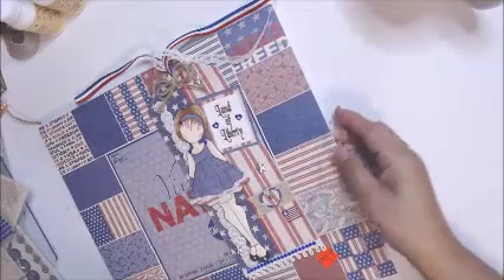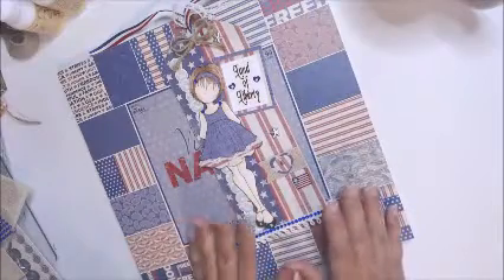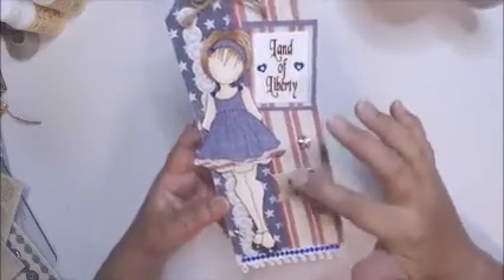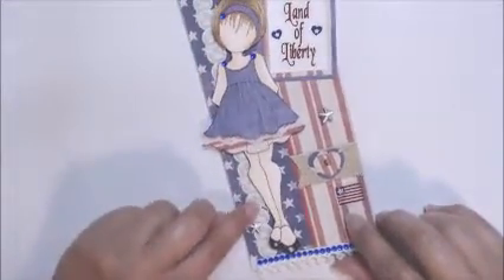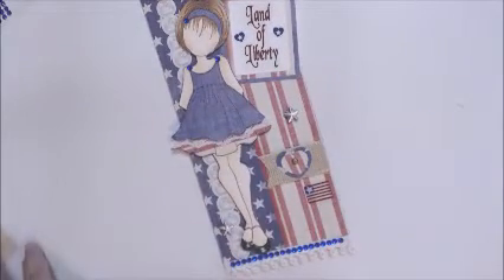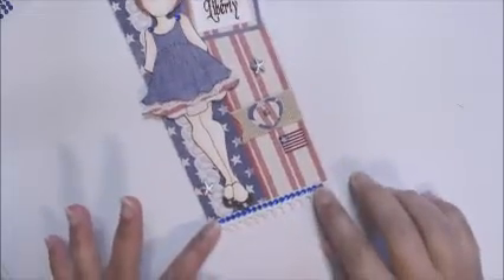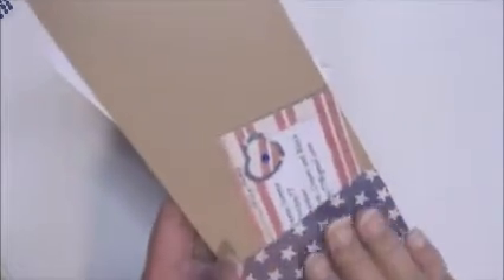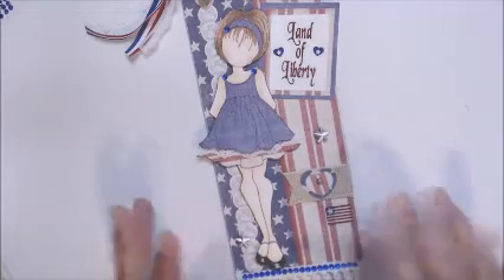July Julie Nutting Tag for LadyJcrafty2016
Hugs, Tereese